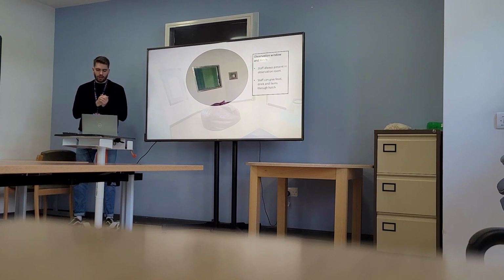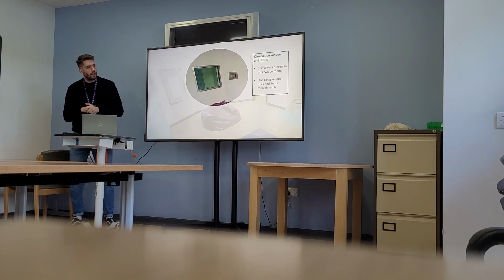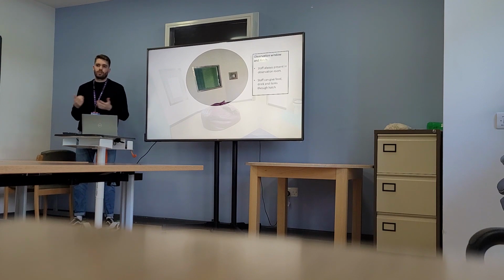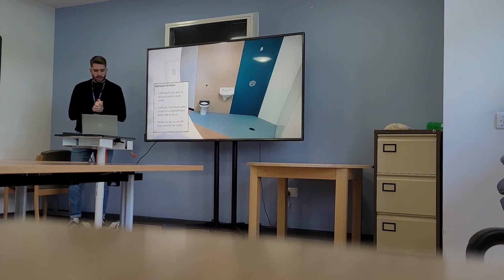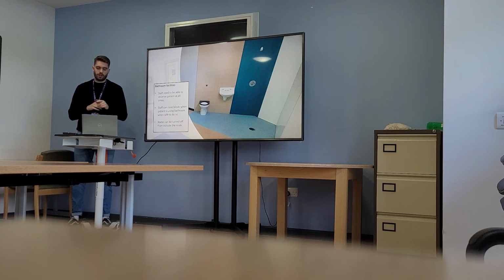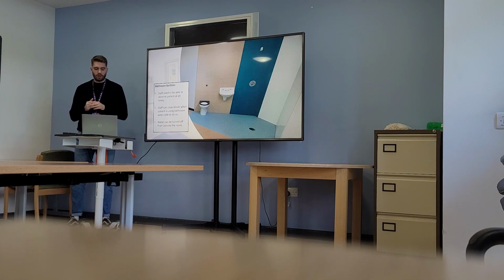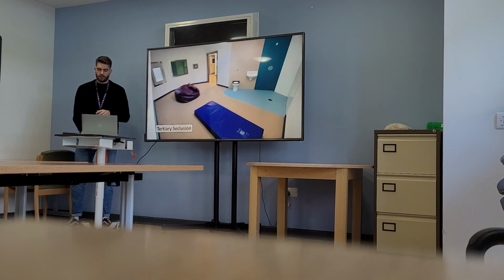Seclusion Induction Teach - Part 2 of 2